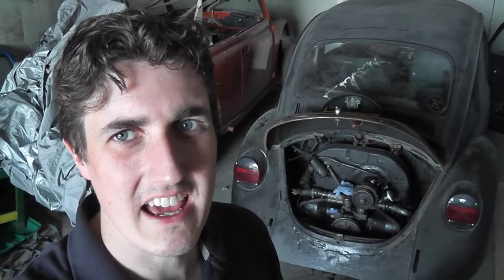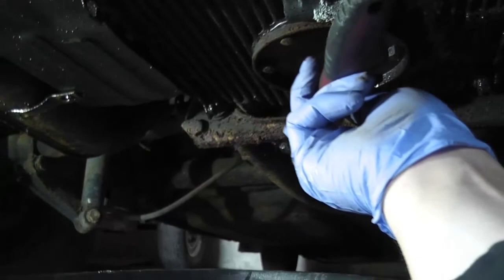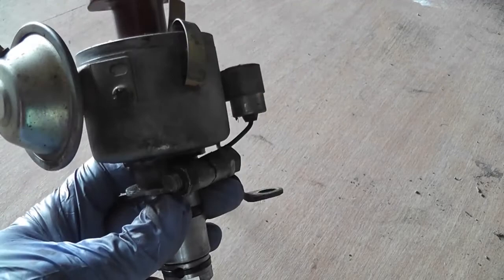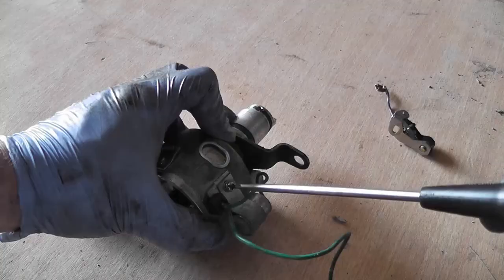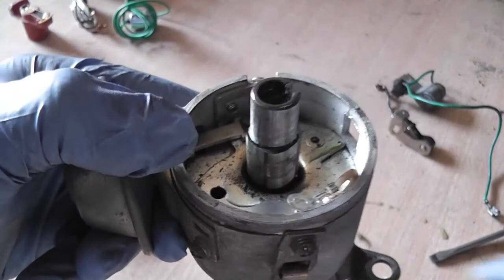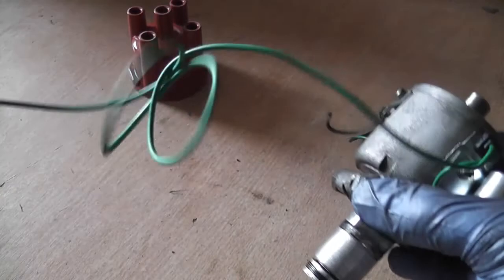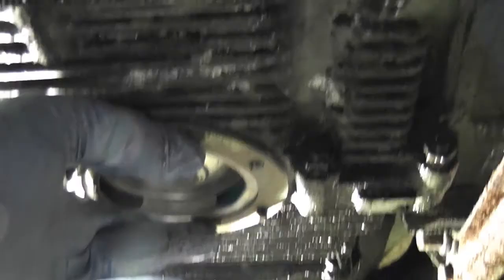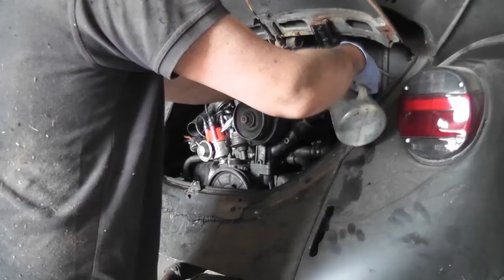How to service a VW Beetle - The short version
I show you how I tackle some basic service items on a 1974 VW beetle with a 1600 engine.

Parts supplied by VWspares.ie
The reference book I used was How to keep your VW alive by John Muir

Parts needed to do what was done in this video are as follows:
Points
Condenser
Rotor arm
Distributor cap
HT leads
Spark plugs
Sump plate seal kit
Rocker cover gaskets
20W50 Mineral engine oil (3.5L)